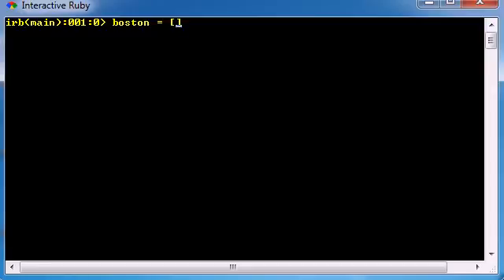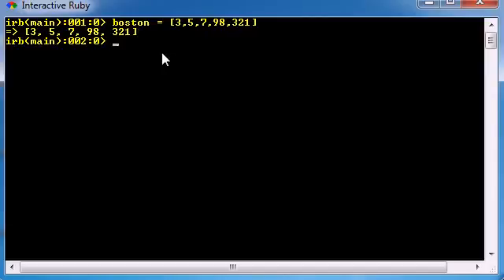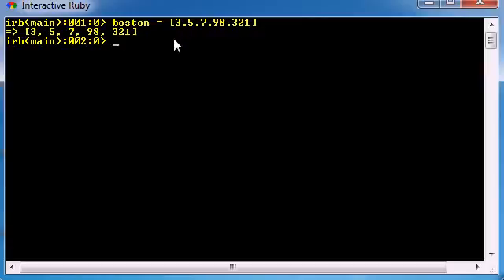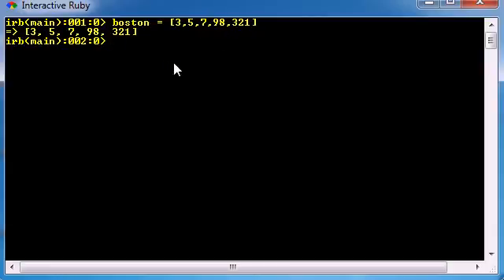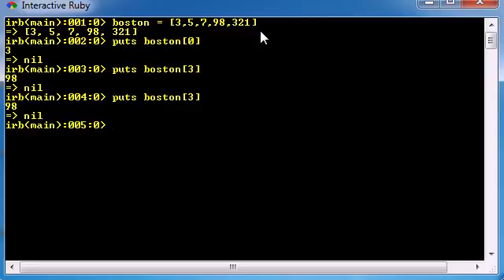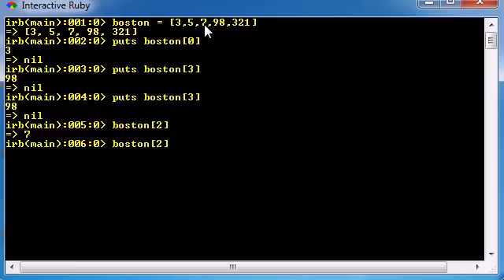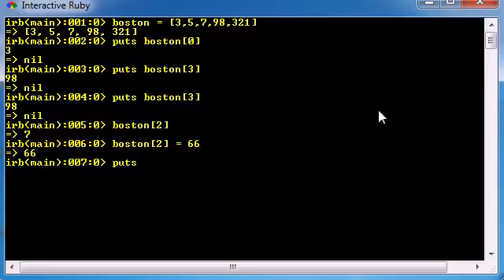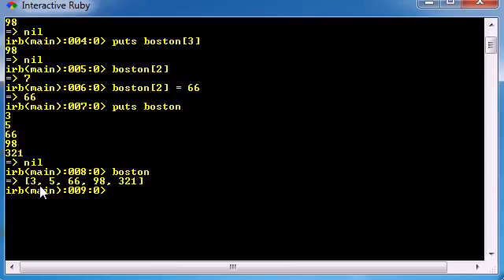Ruby Programming Tutorial 27 Beginning Arrays YouTube